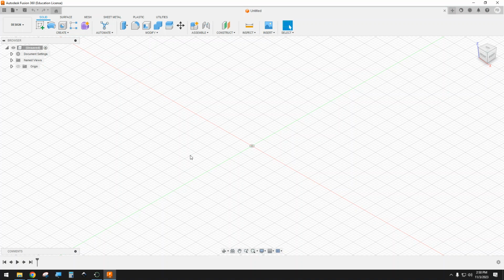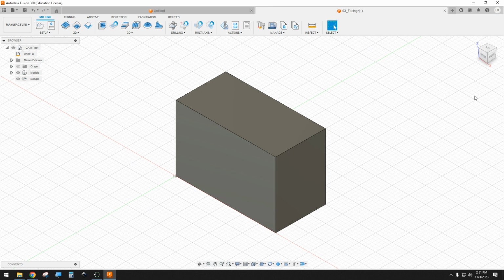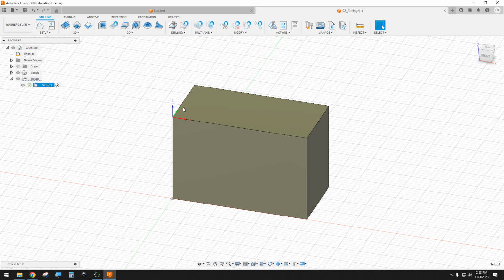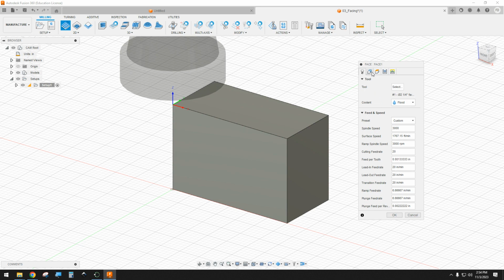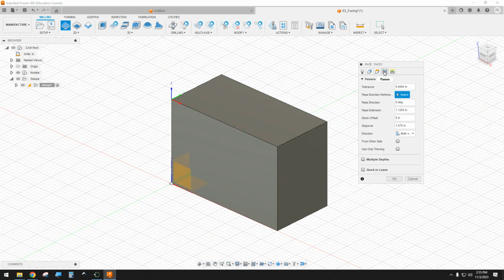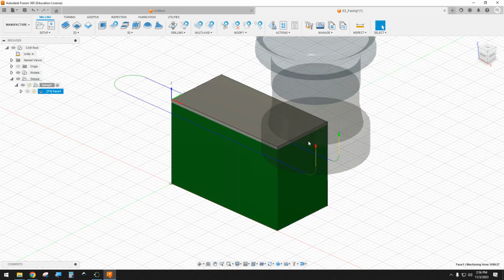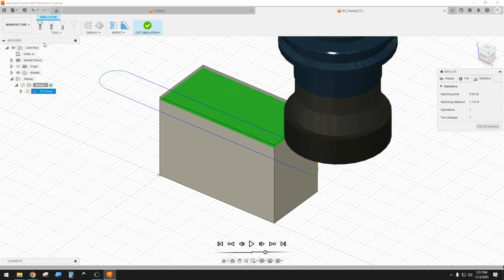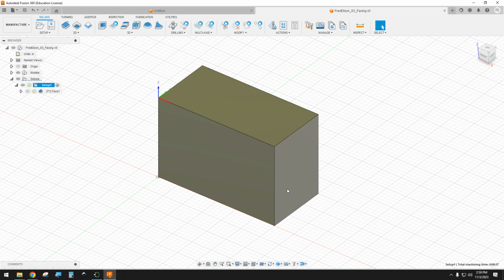Fusion 360_CAM Strategy - Facing